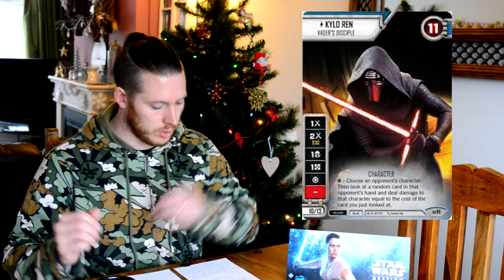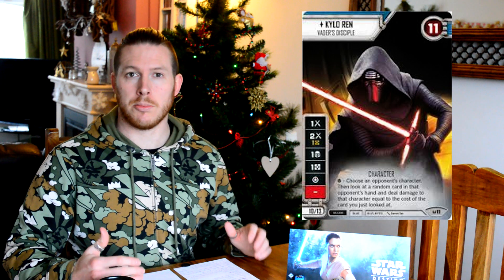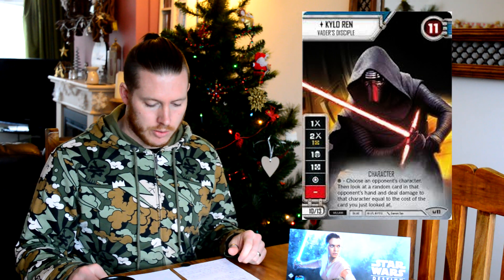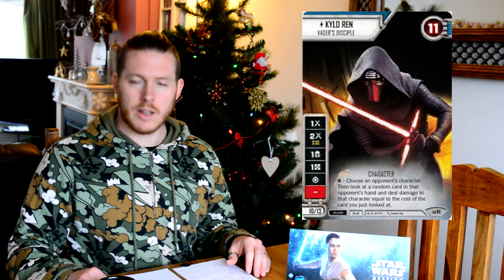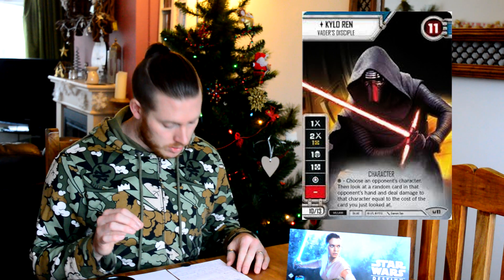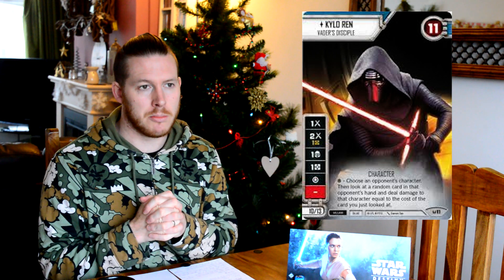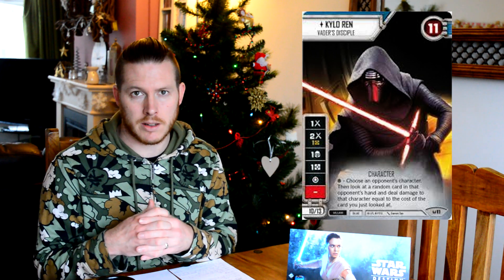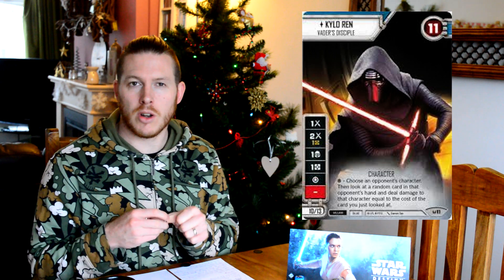Star Wars Destiny: Kylo Ren Tactica and Card Analysis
Christian gives the low down on the young Dark force user Kylo Ren for use in your Star Wars Destiny games! Covering such areas as his die sides through to suggestions for decklists, this is a thorough look at Kylo's potential in the game! Decklist suggested: "Sister Sledge"